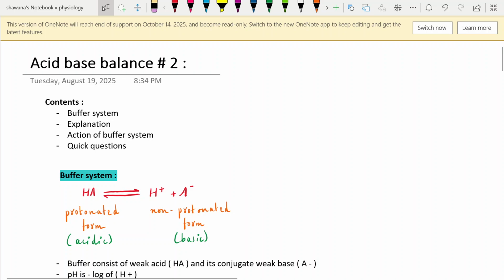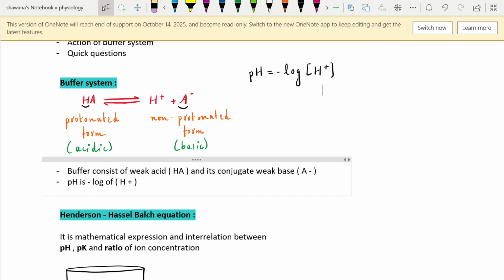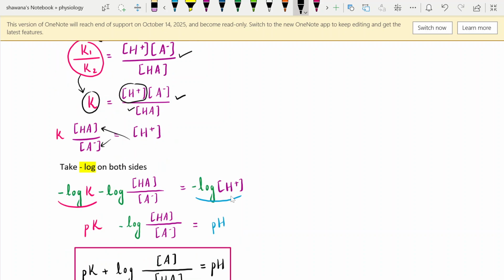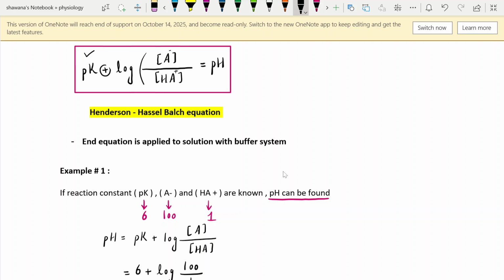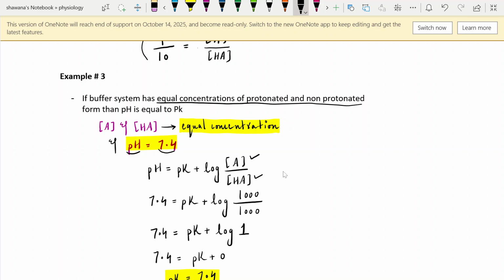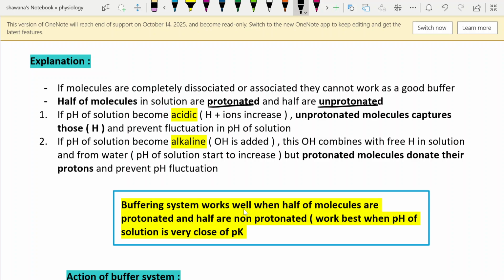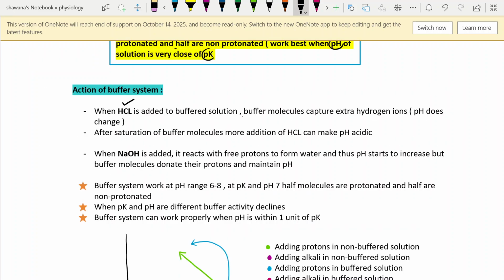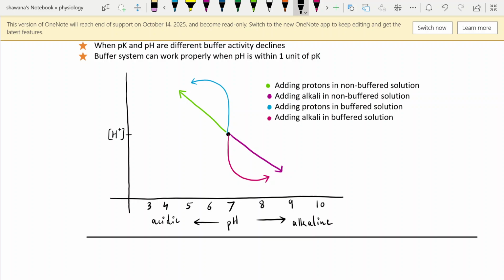Acid Base physiology # 2 | Henderson Hassel Balch equation | importance of buffer system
-- Derivation of Henderson Hassel Balch equation
-- Application of this equation
-- Protonated and non protonated buffer
-- Basic and acidic form of buffer